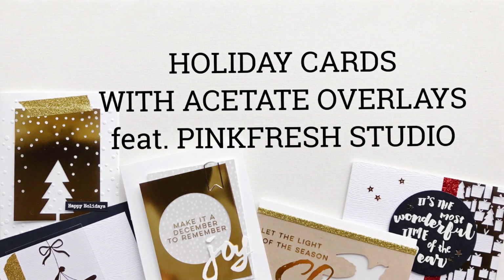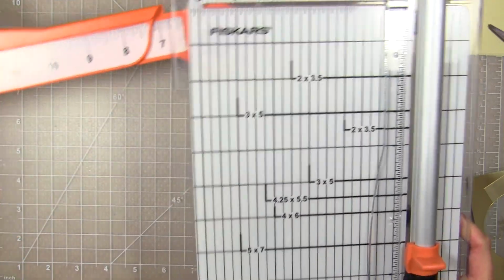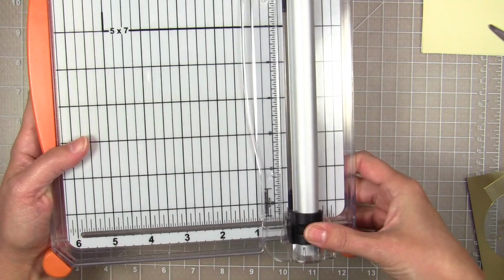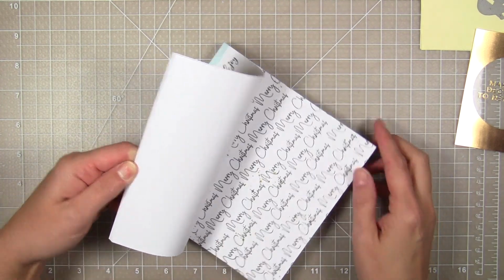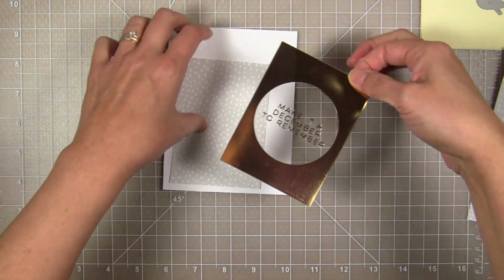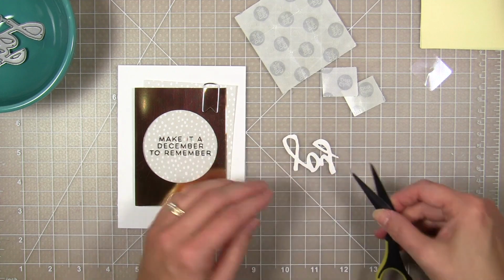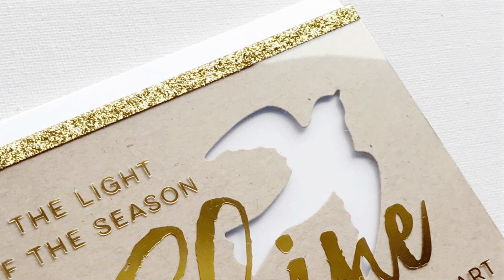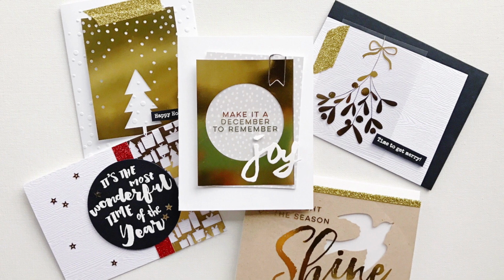Hello, Monday 11.21.2016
FOLLOW US
Supplies List:
Essentials by Ellen Clear Stamps, Tis the Season by Julie Ebersole
Ranger Multi Medium, Matte Mini, 1/2 oz.